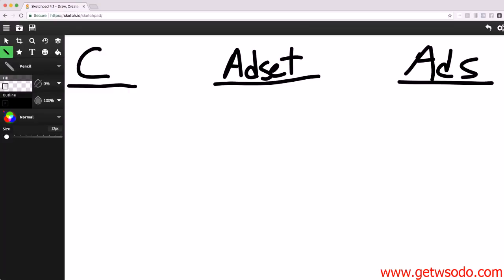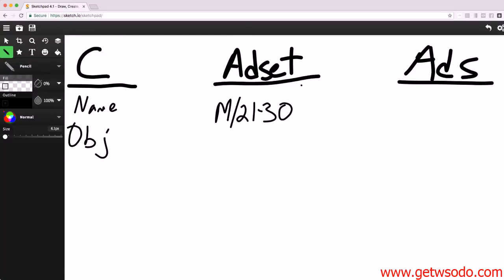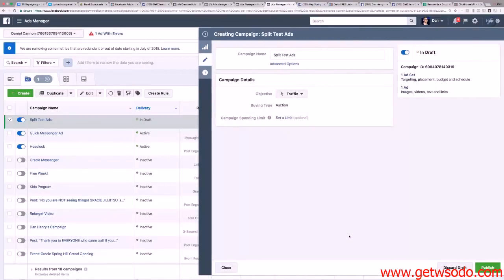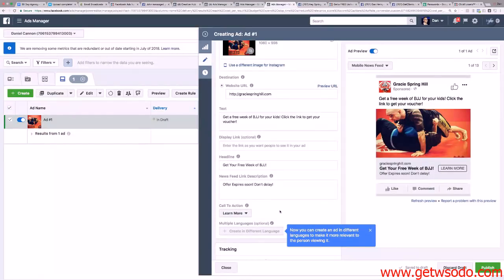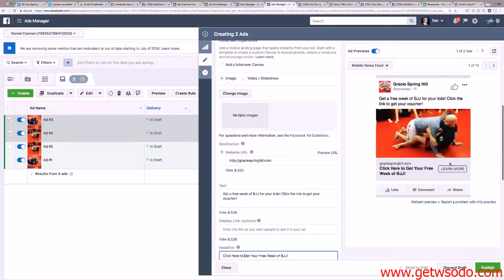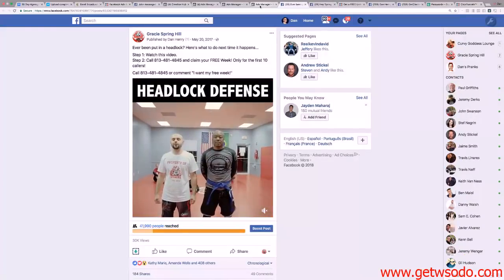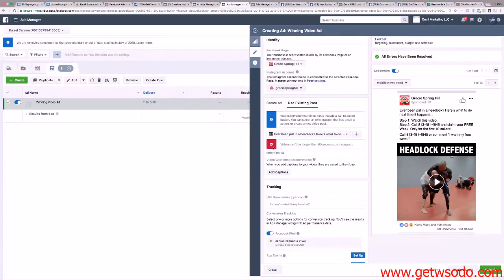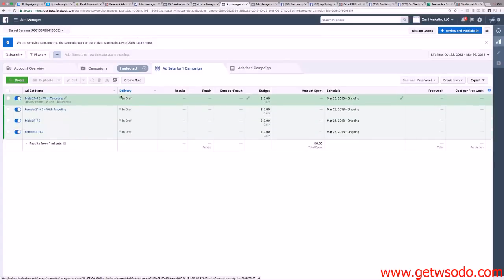How To Split Test For Best Results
Split testing your campaigns